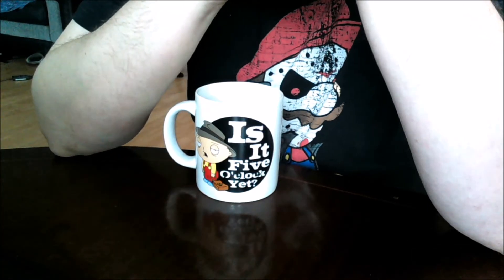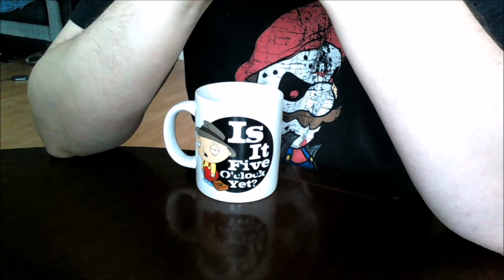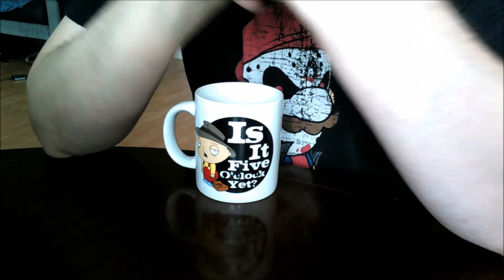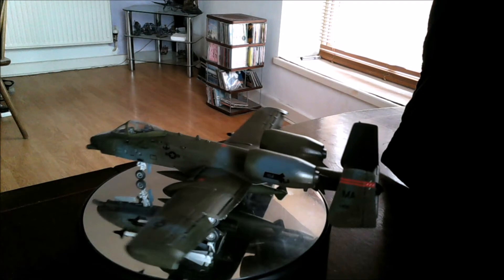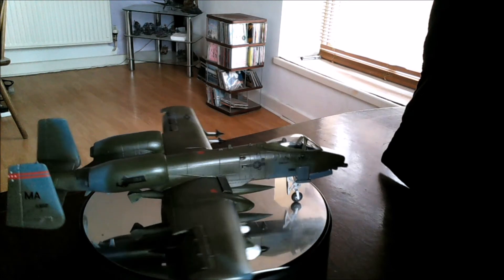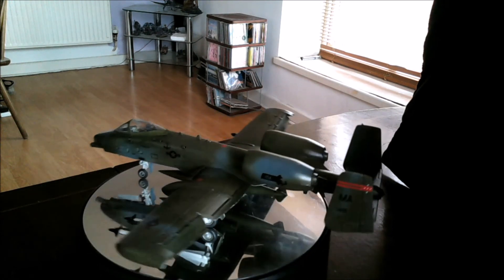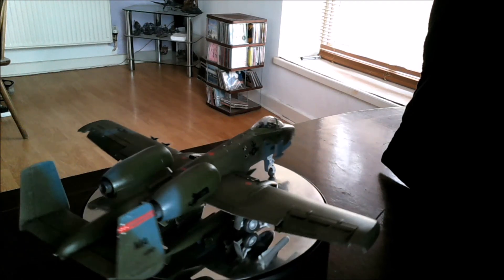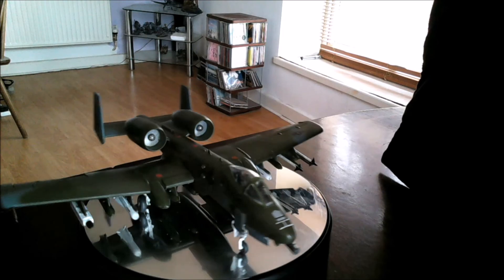For the love of Freddy Group Build final reveal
hello everyone here's the final reveal for the group build hosted by martin aka internaional british modeller "for the love of Freddy and i announce my next build for this group build